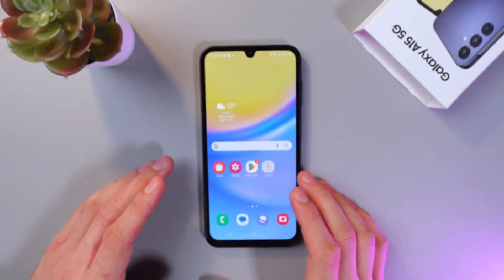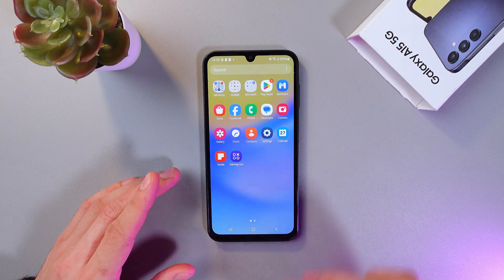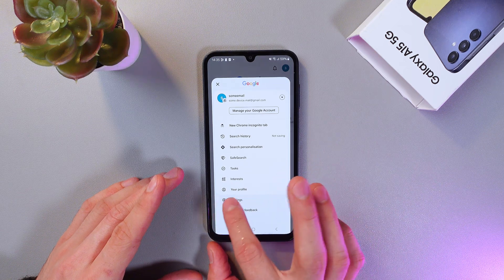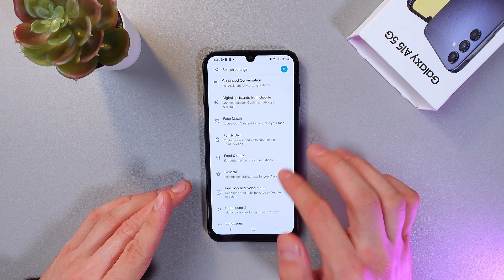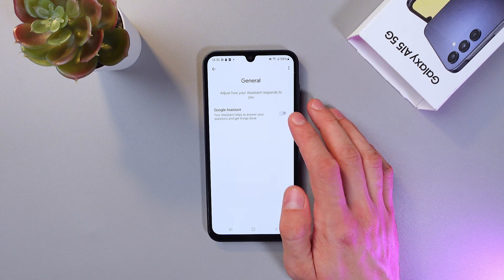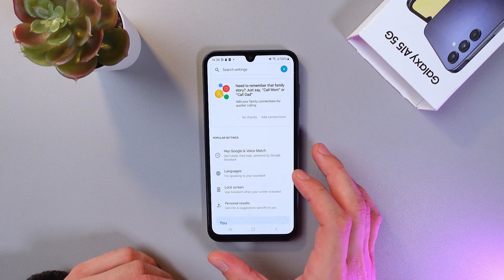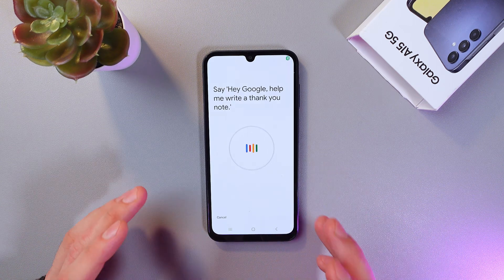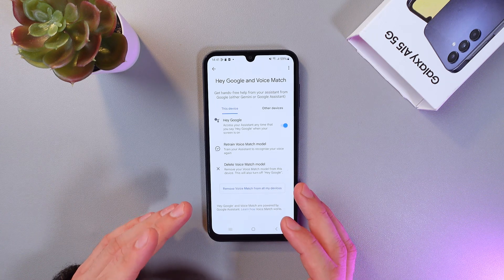How to Set Up Google Assistant on Samsung Galaxy A15 5G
Want to control your Samsung Galaxy A15 5G with your voice? In this video, I’ll show you how to set up and activate Google Assistant step by step. You’ll learn how to enable voice detection (“Hey Google”), customize shortcuts, and use Assistant to send messages, check the weather, and control apps hands-free. I’ll also share tips to improve response accuracy and keep your data safe while using voice commands.

This video also covers the following topics:
👉 Turn on and set up Google Assistant on Samsung A15 5G
👉 Enable “Hey Google” wake word for hands-free use
👉 Customize voice commands and quick actions
👉 Privacy tips for safe Google Assistant usage